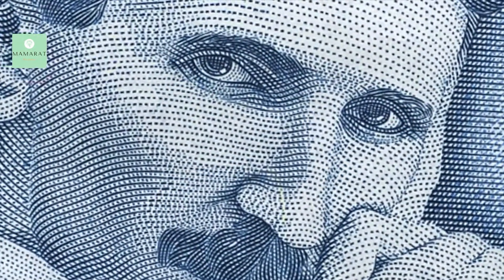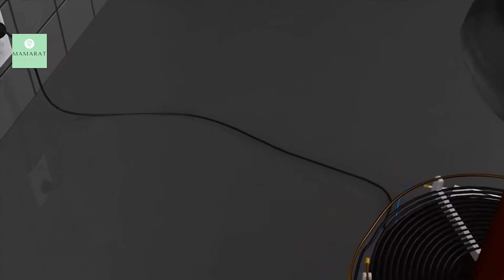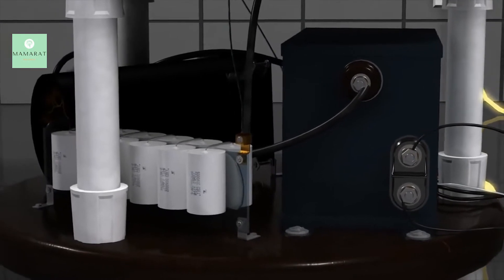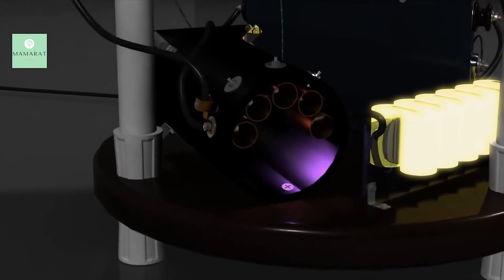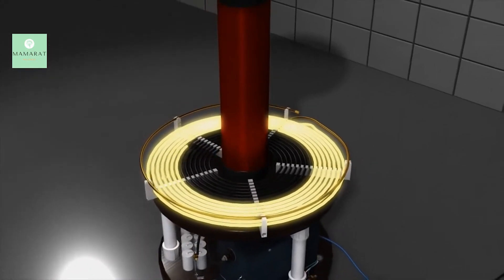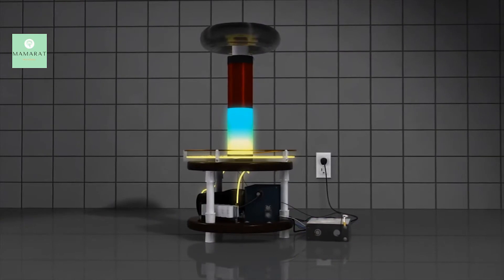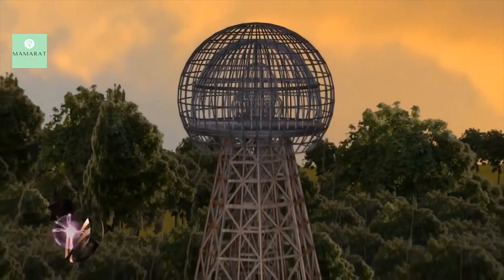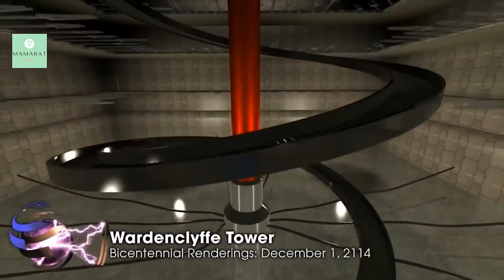Nikola Tesla Inventions اختراعات نيكولا تسلا في ثلاثة أبعاد